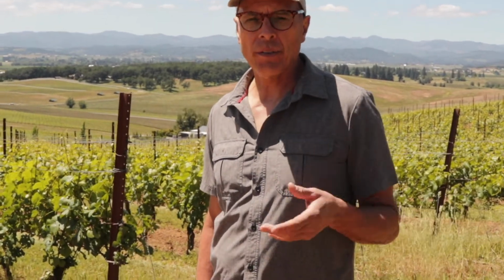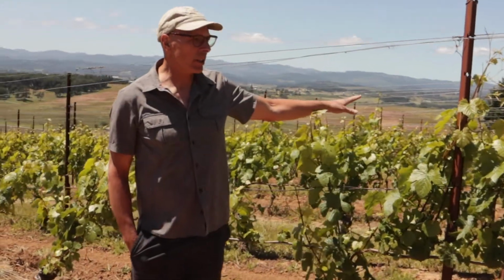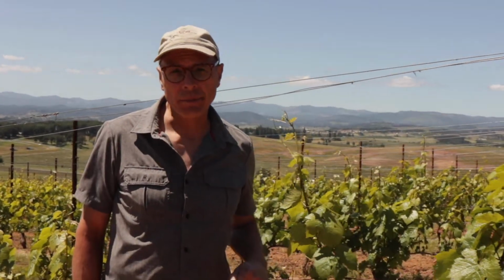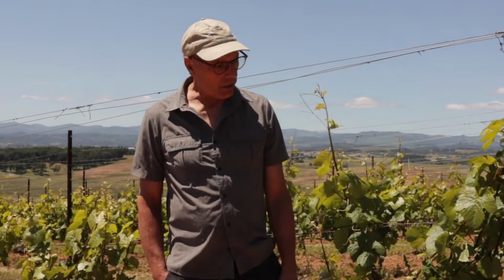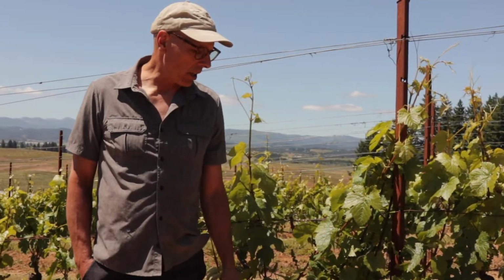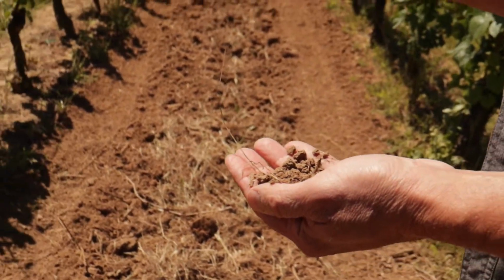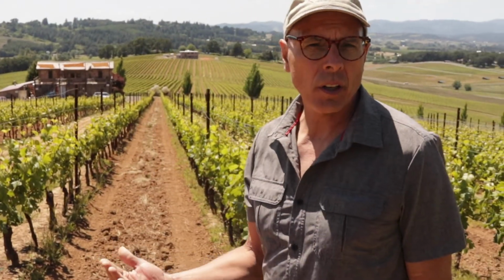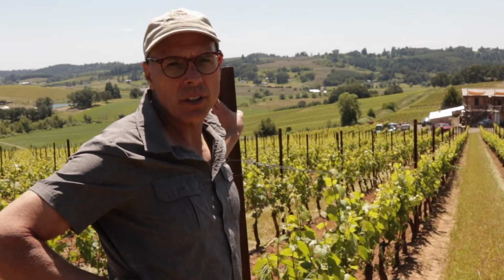Lenné Estate with Proprietor Steve Lutz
Walk the Lenné Estate Vineyard with Proprietor Steve Luz.

To hear Steve Lutz tell it, his vineyard sits on the poorest soil imaginable. “The worst in the county,” he boasts with pride and bravado. That’s because the depleted ancient sedimentary soil, outside of Yamhill, OR. he believes, is the best in which to grow Pinot Noir grapes.

He produces six wines from those 21 acres, but first and foremost, Steve Lutz loves his dirt.“It’s a pain to work with,” he says of his steep hillside vineyard called Lenné, “but it controls vigor and produces small clusters and berries.” With Pinot Noir, those are two integral factors to making really good, balanced wine.

Steve began making wine for himself in 1986 in Napa Valley which led him on a search 15 years later for the perfect Pinot Noir site in the Northern Willamette Valley. After an eight month search it only took 15 minutes when he climbed a steep hill 1 located outside the town of Yamhill, in the Yamhill-Carlton AVA. He made the deal within an hour, planted the vineyard in 2001 and determined, “This is the perfect piece. It wasn’t even officially on the market when I looked at it. I just happened to know a friend of the friend of the land owner. It’s the luckiest thing that has ever happened to me. It’s a gem.”Though he likes to call himself a “minimalist” winemaker, it’s on this ground into which he puts the preponderance of work. “It’s more than a passion, it’s a privilege,” to be working with this soil, he contends. And, “the more work you do on a place, the more interested you are in it. To say, ‘This is what I do every day’, is a great thing to be able to do. I want other people to experience and understand that. This hillside gives my wines a certain aromatic quality and density, which spells terroir to me.”

With the 2014 vintage, Lenné’s vines are reaching maturity to which leads Lutz to exclaim, “I’m more enamored with this site now because it’s getting some age; we have a good feel for the clones, and the type of wines they produce.”

So in 2005, after he tasted the first wines to come off this stressed vineyard from which he at first wasn’t sure would be viable, and after “just writing checks which was tough on a marriage, I told my wife, ‘Don’t worry about it, everything’s going to work out.’” The Pinot Noir he recollects, tasted like chocolate black cherry; and that mocha-like taste has been a constant thread throughout all of Lenné’s wines since.